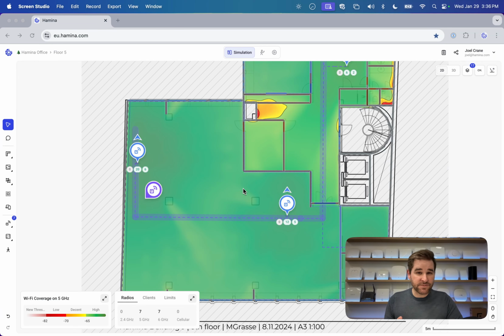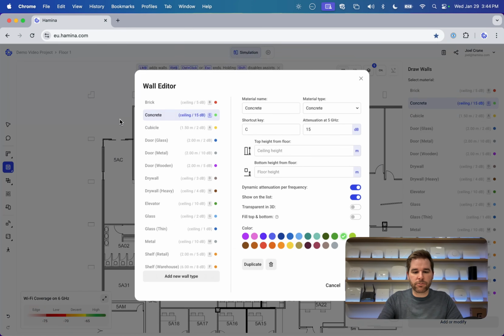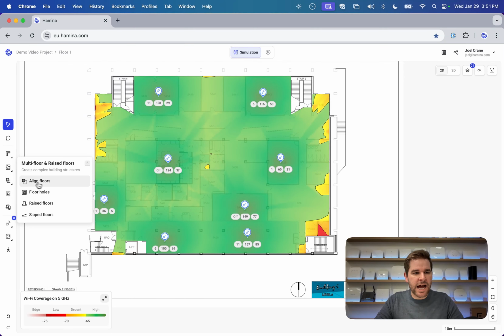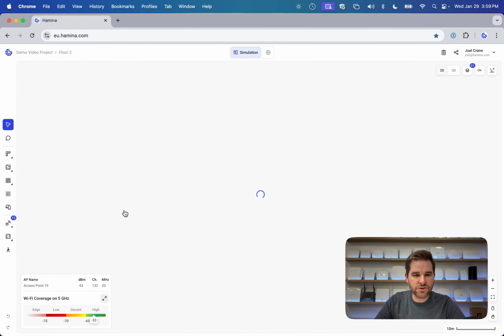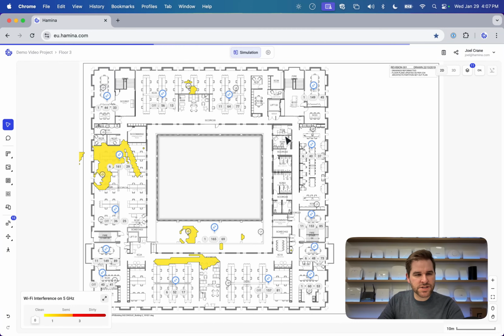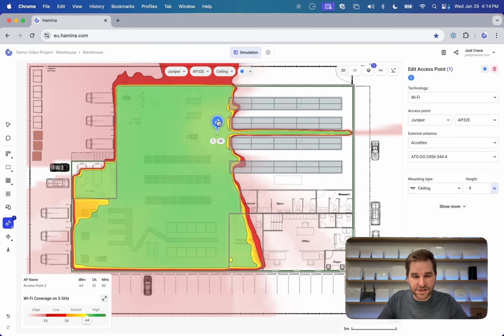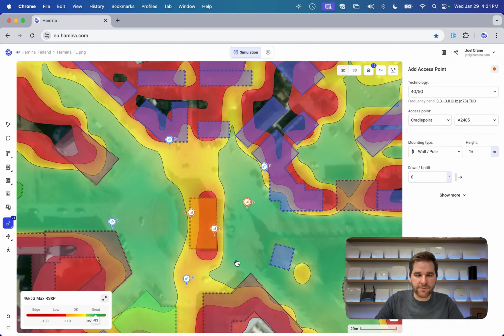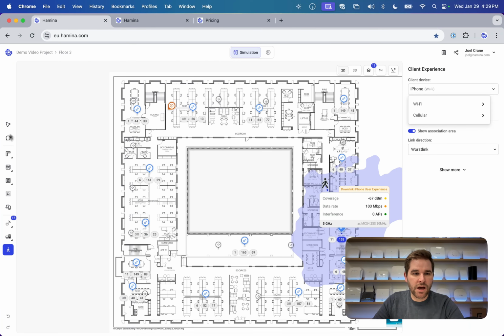Hamina Network Planner Demo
Or perhaps you already have Hamina Network Planner, and need a crash course! In either case, this is the video for you. We'll cover how to do network designs, talk about the role of site surveys in Hamina, and explore an operating network with the upcoming Live View.

0:00 Introduction
5:06 Starting a project / uploading a floorplan
6:39 Setting the scale
7:13 Drawing the walls
9:39 Auto-draw walls from CAD/PDF files
11:42 Placing and editing access points
13:18 Defining the scope
15:26 Aligning the floors
17:02 Planning for multi-floor building
21:19 Planning for switches and cabling
26:50 Heatmap visualizations
30:11 AP Channel settings
30:39 Warehouse planning example
31:47 Panning and zooming
33:40 Defining attenuating objects
38:46 Using directional antennas
42:52 Outdoor design (Wi-FI & private 5G)
46:02 Reporting
52:10 Client View